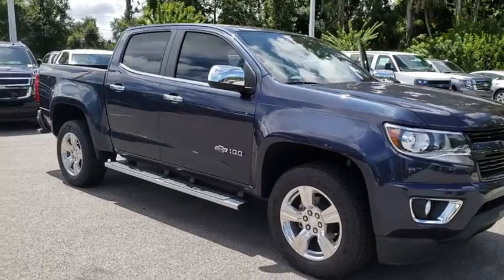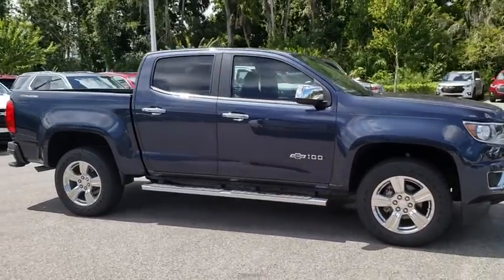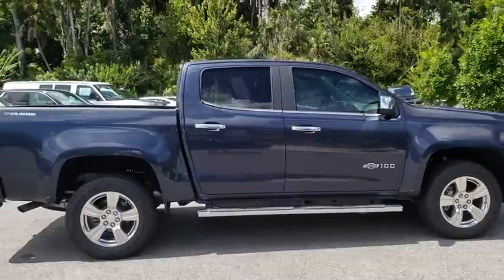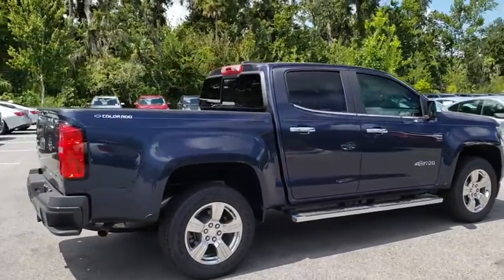2018 Chevrolet Colorado New Smyrna Beach, Port Orange, Edgewater, Daytona Beach, Deland, FL 1295124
CENTENNIAL BLUE METALLIC New 2018 Chevrolet Colorado available in New Smyrna Beach, Florida at New Smyrna Beach Chevy. Servicing the Port Orange, Edgewater, Daytona Beach, Deland, FL area.
2018 Chevrolet Colorado 2WD Crew Cab 128.3 Z71 - Stock#: 1295124 - VIN#: 1GCGSDENXJ1295124

Heated Leather Seats, Navigation, ENGINE, 3.6L DI DOHC V6 VVT, TRANSMISSION, 8-SPEED AUTOMATIC, Back-Up Camera. FUEL EFFICIENT 25 MPG Hwy/18 MPG City! CENTENNIAL BLUE METALLIC exterior and LEATHER-APPOINTED, JET BLACK interior, 2WD Z71 trim KEY FEATURES INCLUDE: Heated Driver Seat, Back-Up Camera Onboard Communications System, Chrome Wheels, Keyless Entry, Steering Wheel Controls, Electronic Stability Control, Bucket Seats, Electrochromic rearview mirror. OPTION PACKAGES: CENTENNIAL EDITION includes (BW4) Chrome beltline moldings, (CGN) Spray-on bedliner, (DL9) outside heated power-adjustable, chrome, manual folding mirrors, (E20) Chrome door handles, (G35) Centennial Blue Metallic exterior color, (SE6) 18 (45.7 cm) 5-spoke polished aluminum wheels, LPO, (QIA) P265/60R18 all-season, blackwall tires, (VQY) Chrome recovery hooks, LPO, (RIA) All-weather floor liner, LPO with (SM2) Heritage themed Bowtie logo inserts, ENGINE, 3.6L DI DOHC V6 VVT (308 hp [230.0 kW] @ 6800 rpm, 275 lb-ft of torque [373 N-m] @ 4000 rpm), JET BLACK, LEATHER-APPOINTED SEAT TRIM, LPO, ASSIST STEPS, CHROME, 5 RECTANGULAR, AUDIO SYSTEM FEATURE, BOSE PREMIUM 7-SPEAKER SYSTEM, AUDIO SYSTEM, CHEVROLET MYLINK RADIO WITH NAVIGATION AND 8 DIAGONAL COLOR TOUCH-SCREEN, AM/FM STEREO seek-and-scan and digital clock, includes Bluetooth streaming audio for music and select phones; voice-activated technology for radio and phone; featuring Apple CarPlay capability for compatible phone; includes auxiliary jack, TRAILERING PACKAGE, HEAVY-DUTY includes trailer hitch and 7-pin connector, TRANSMISSION, 8-SPEED AUTOMATIC. Chevrolet 2WD Z71 with CENTENNIAL BLUE METALLIC exterior and LEATHER-APPOINTED EXPERTS RAVE: Great Gas Mileage: 25 MPG Hwy. Horsepower calculations based on trim engine configuration. Fuel economy calculations based on original manufacturer data for trim engine configuration. Please confirm the accuracy of the included equipment by calling us prior to purchase.